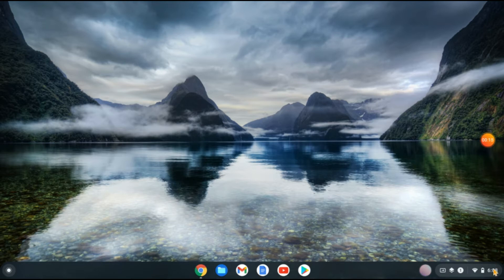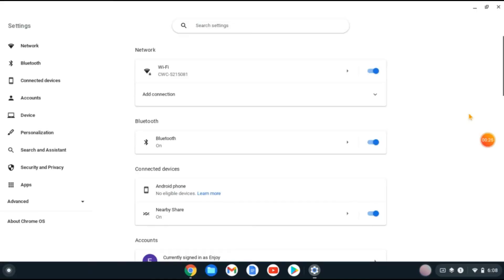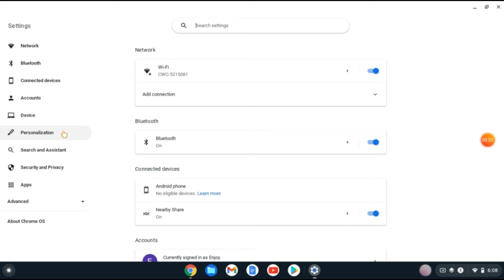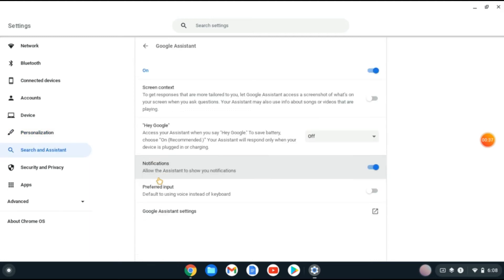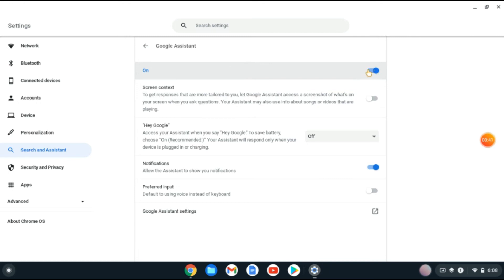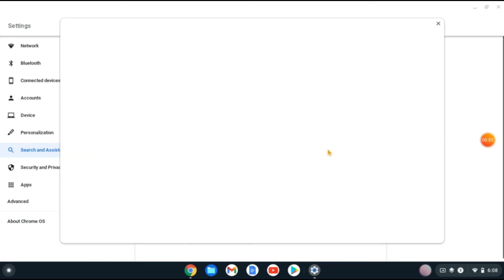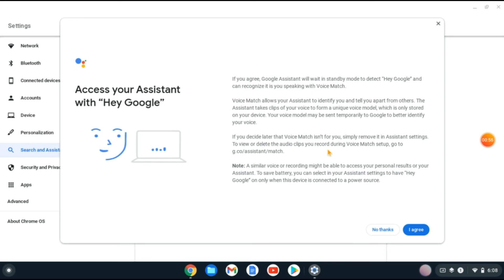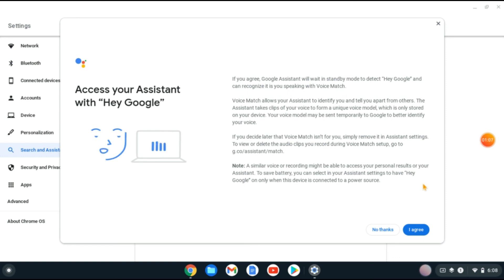how to turn on hey google on chromebook,how to turn off hey google on chromebook